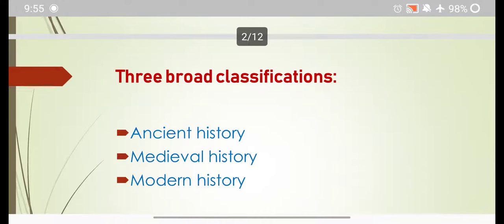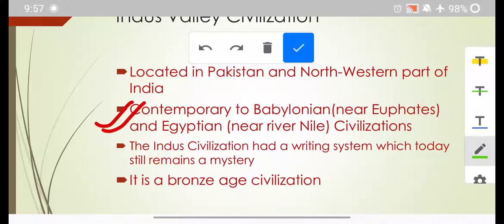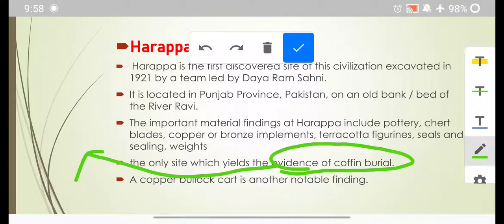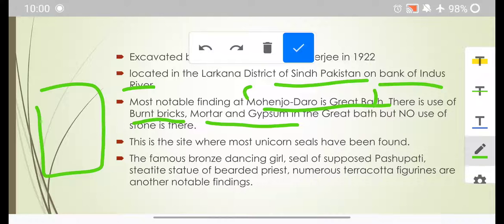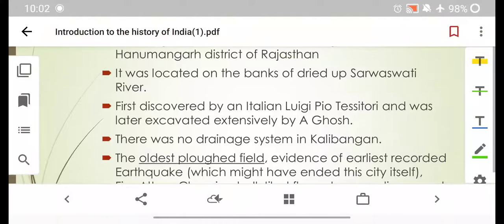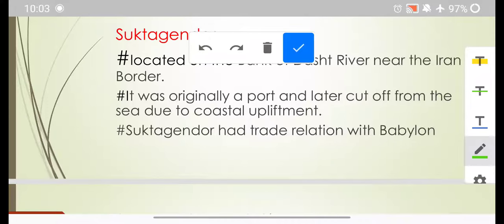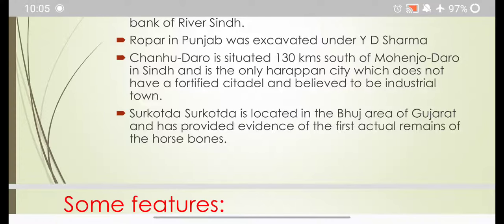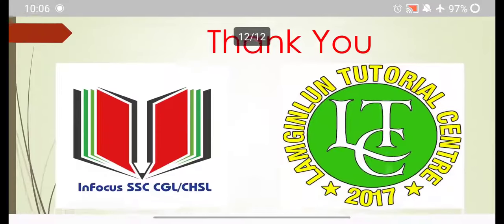Introduction to the history of India